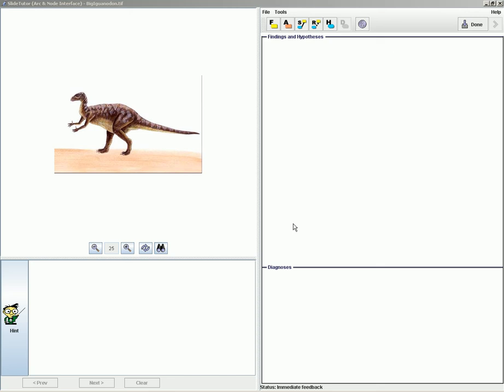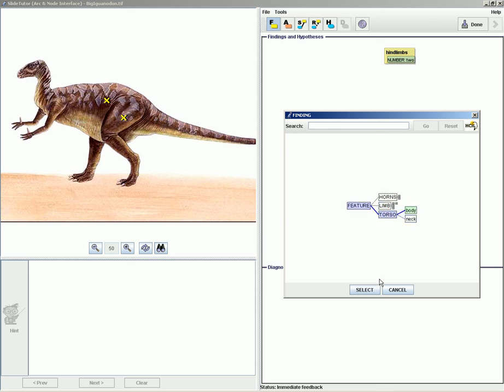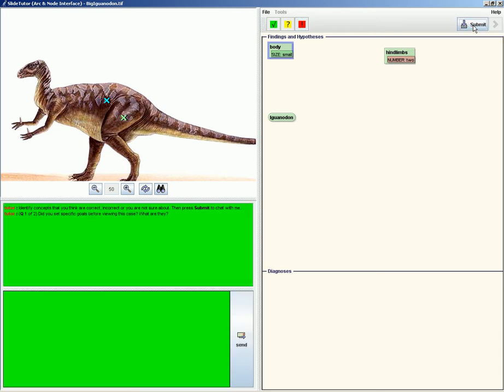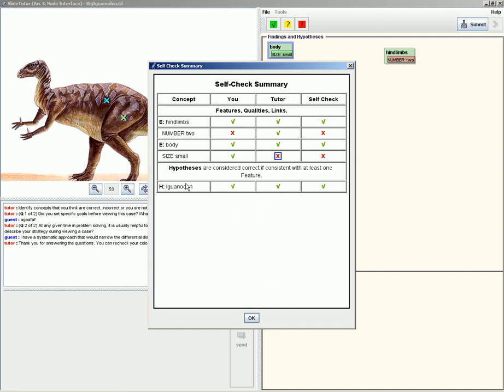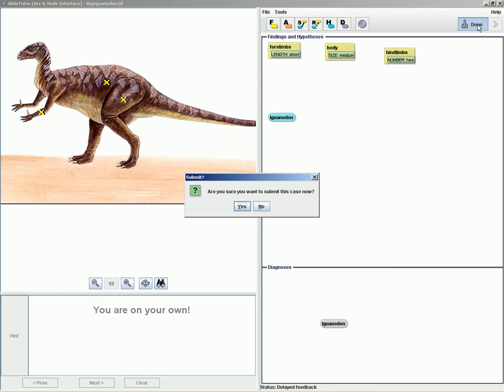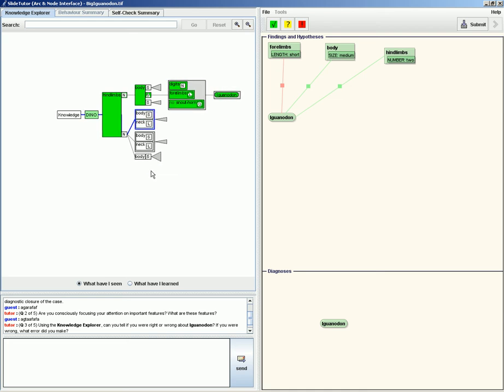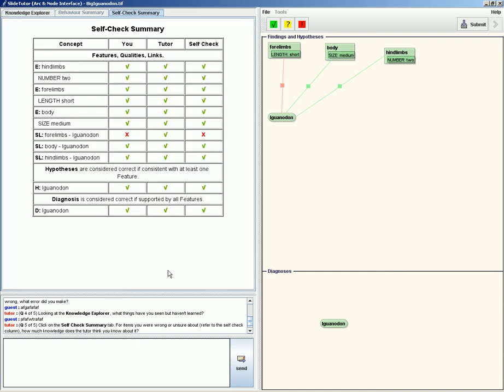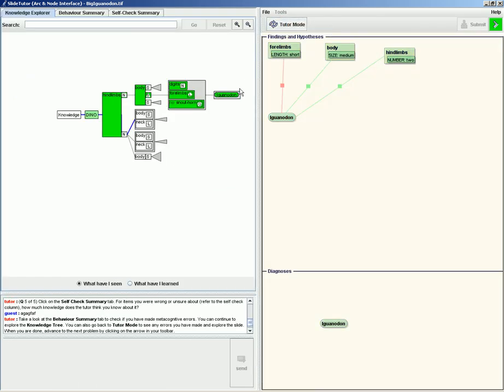MetaCognitive SlideTutor ITS Training Video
This is a training video of the MetaCognitive version of SlideTutor ITS using faded condition